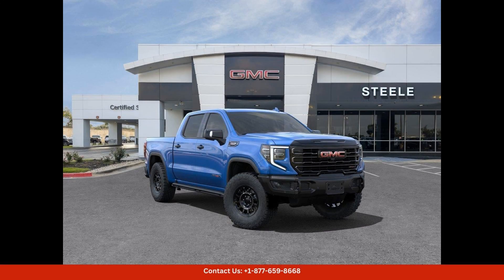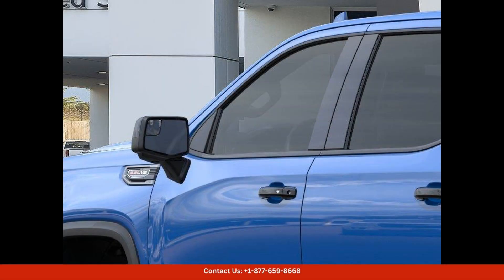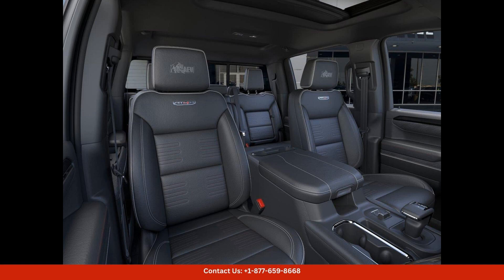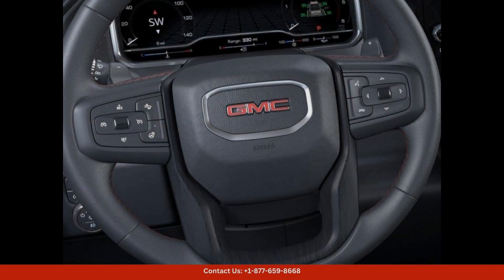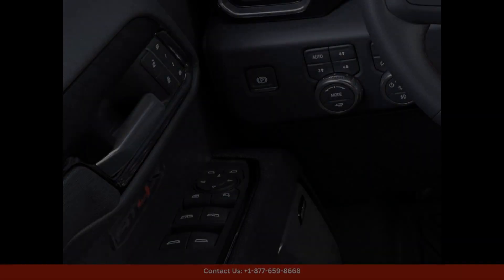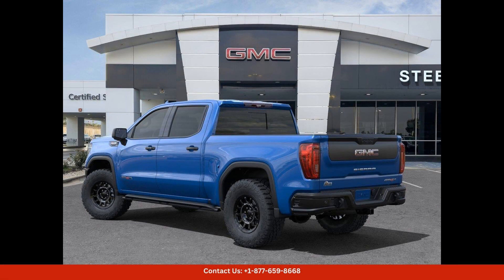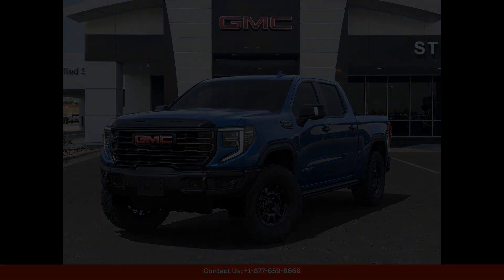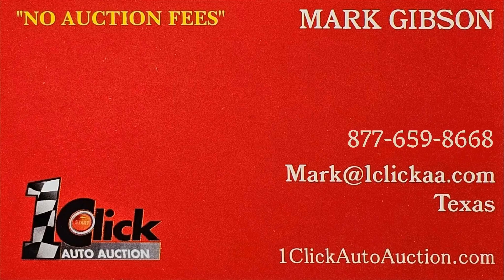2024 Gmc Gmc Crew Pickup Sierra 1500 At4x Four Wheel Drive In Round Rock, Texas, USA | Bid Here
2024 Gmc Gmc Crew Pickup Sierra 1500 At4x Four Wheel Drive In Round Rock, Texas, USA | Bid Here "Auction starting Bid Price of $83,530 - Reserve not met."

The 2024 GMC Sierra 1500 AT4X in Dynamic Blue Metallic is a stunning and powerful truck that is sure to turn heads on the streets of Round Rock, Texas. This rugged and capable vehicle is equipped with a 5.3-liter V8 engine that delivers impressive performance and towing capabilities.

The exterior of the GMC Sierra 1500 AT4X features a bold and muscular design with a distinctive Dynamic Blue Metallic paint color that enhances its overall look. This truck is also equipped with 18-inch black-painted aluminum wheels, all-terrain tires, and a unique grille design that gives it a commanding presence on the road.

Inside, the GMC Sierra 1500 AT4X offers a spacious and comfortable cabin with seating for up to five passengers. The interior features premium materials and finishes, as well as a host of advanced technology and convenience features. Highlights include a touchscreen infotainment system, Apple CarPlay and Android Auto compatibility, a premium sound system, and a variety of driver assistance and safety features.

Overall, the 2024 GMC Sierra 1500 AT4X in Dynamic Blue Metallic is a versatile and capable truck that is perfect for tackling any adventure in Round Rock, Texas or beyond. It combines rugged performance with premium comfort and technology to provide an unparalleled driving experience.

Toyota
Sedan
SUV
Truck
Minivan
Coupe
Hatchback
Honda
Ford